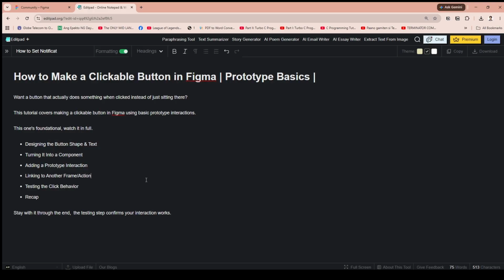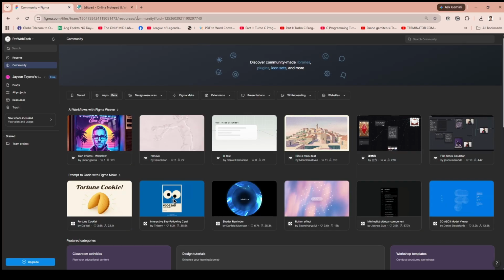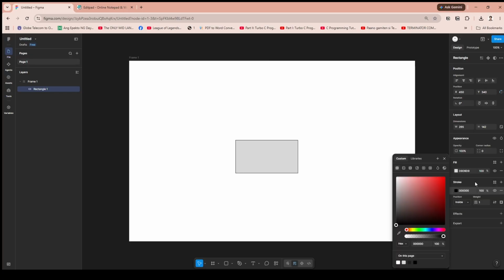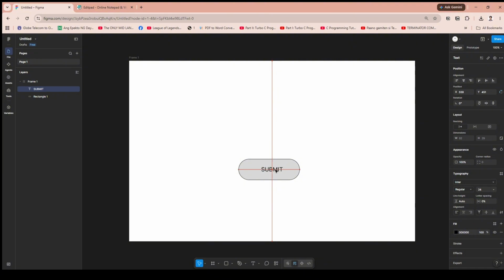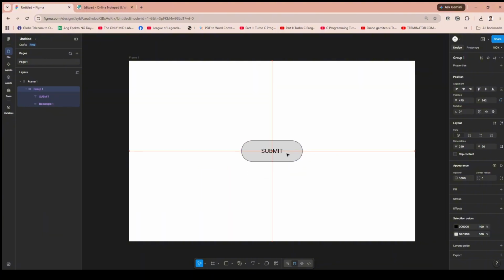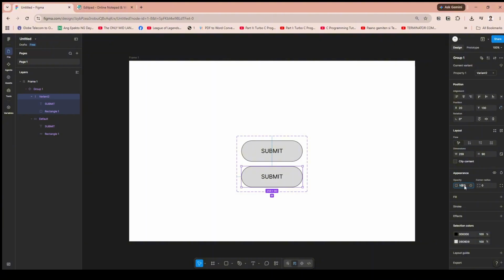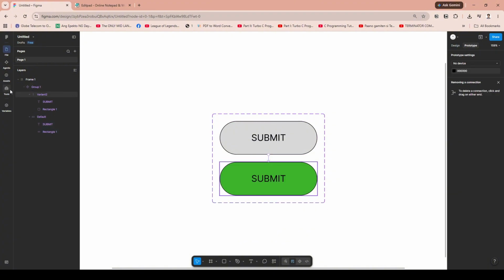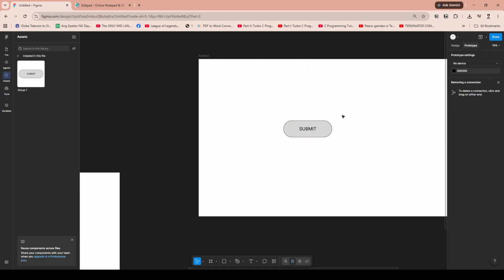How to Make a Clickable Button in Figma | Prototype Basics | Easily 2026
In this video I have shown How to Make a Clickable Button in Figma | Prototype Basics | Easily 2026.

In this tutorial, you'll discover how to create a fully functional clickable button in Figma. We'll walk you through the steps involved in designing the button, linking it to different screens, and making it interactive within a prototype. By the end of this video, you will have the skills needed to enhance your projects with functional prototypes.

Understanding how to utilize clickable buttons in Figma is essential for both designers and developers. These features are invaluable for creating user-friendly interfaces in web and mobile applications. Businesses can leverage these prototypes for user testing, presentations, or marketing purposes. Real-world examples include creating buttons for e-commerce websites or mobile apps, which can increase user engagement.

Additionally, automation tools and integrations can streamline your design process. Figma allows collaboration through various plugins, enhancing workflow and productivity. You will understand the balance between design aesthetics and functionality, making your projects stand out both for client presentations and personal portfolio growth.

This video is beginner-friendly and introduces concepts that can benefit even seasoned professionals looking to refine their skills.

You'll learn:
- How to design a clickable button in Figma
- Steps to link the button to different frames
- Techniques for creating interactivity within prototypes
- Best practices for user interface design
- Tips on using Figma plugins for enhanced functionality

Perfect for designers, developers, and business professionals looking to create effective prototypes in Figma.

0:00 Introduction
0:45 Designing the Button
1:30 Linking to Frames
2:15 Adding Interactivity
3:00 Best Practices
3:45 Conclusion